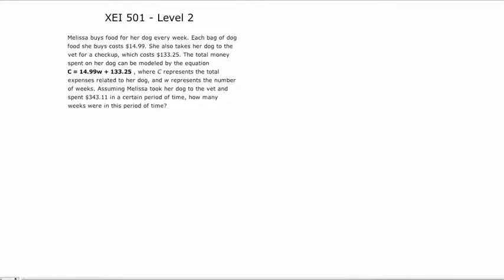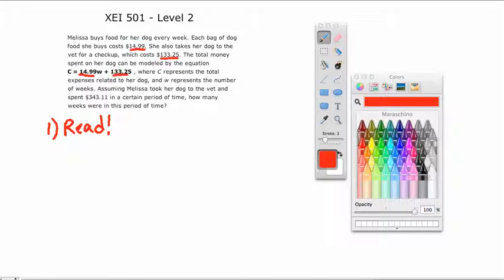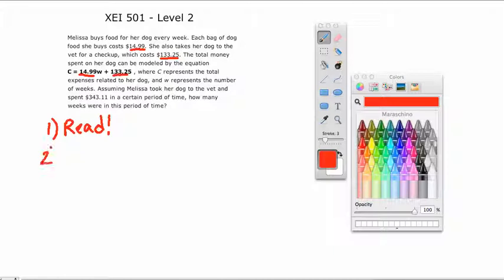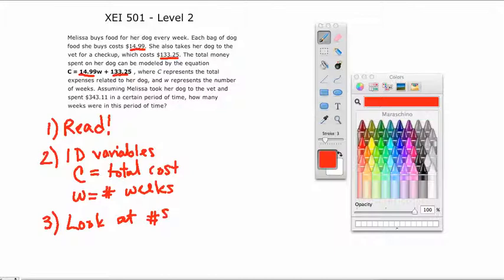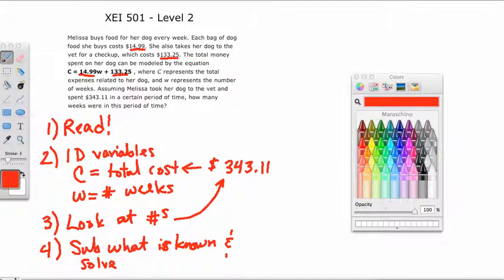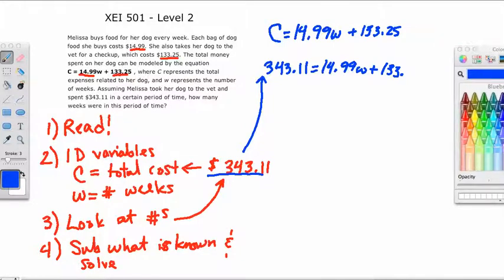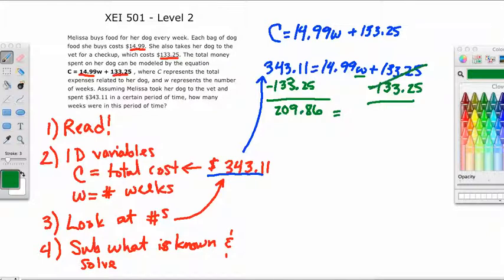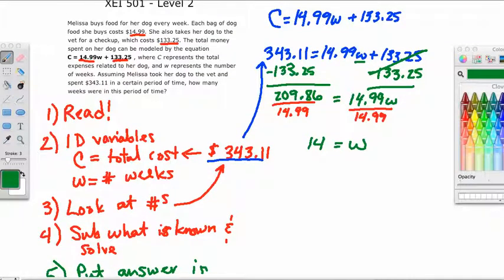XEI 501 Level 2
Word problems with linear equations